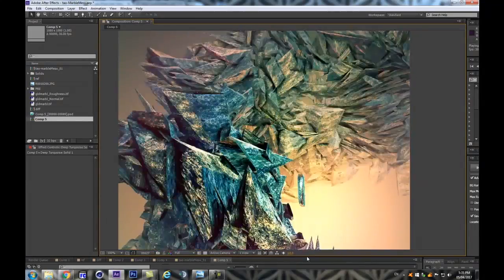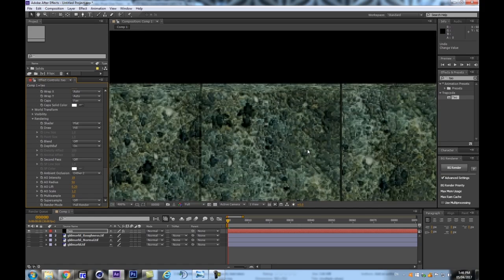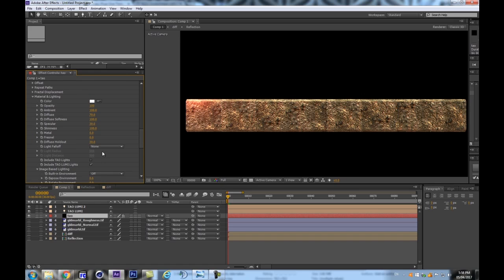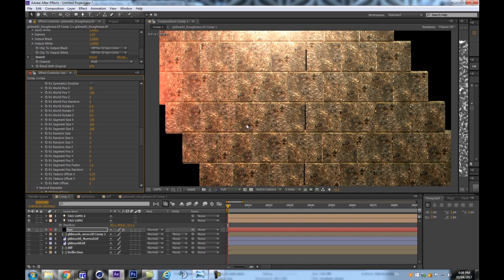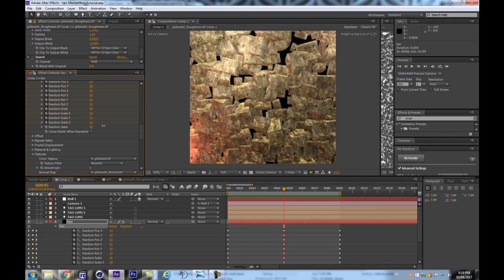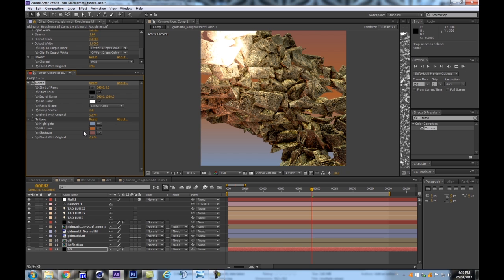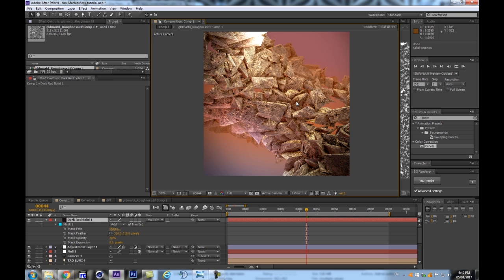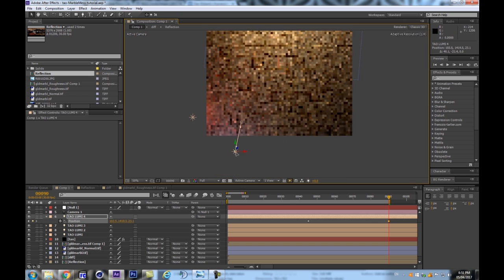Let's Create a Distorted Morphing Brick Wall with Trapcode TAO in After Effects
Some says that building a wall is a good idea, I say it isn't unless your going to fractal displace it afterwards.  The one we're building together today isn't going to create any division. It's certainly not a barrier to our knowledge evolution, and we're going to have more fun and learn more by messing it up and tearing it down than we do erecting it.  Each brick will be made of the same initial complex material, but we'll look at how we can make each one different in order to make it more interesting as a whole.